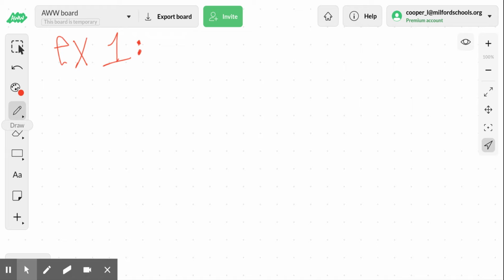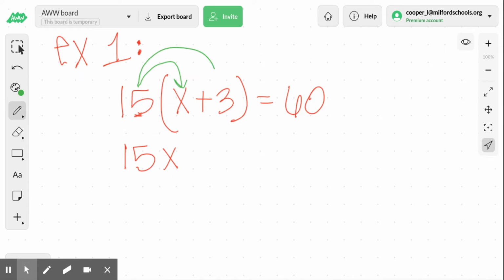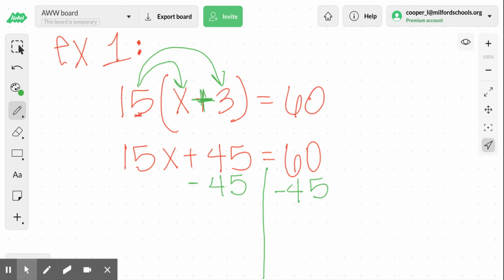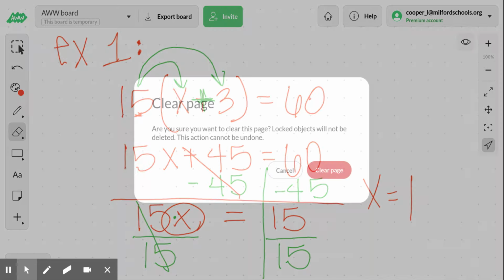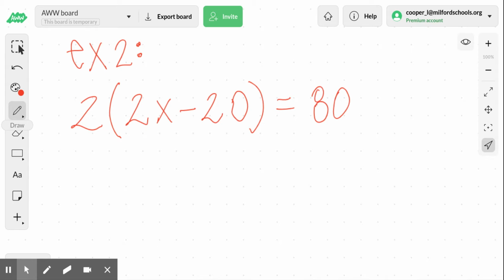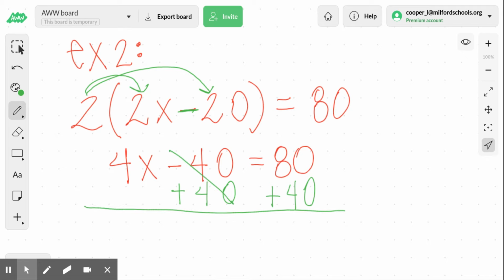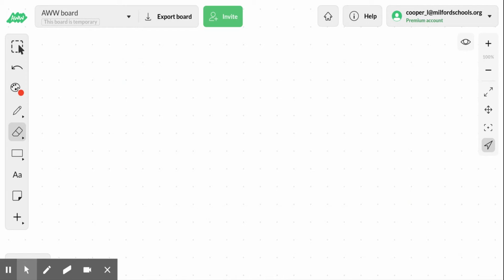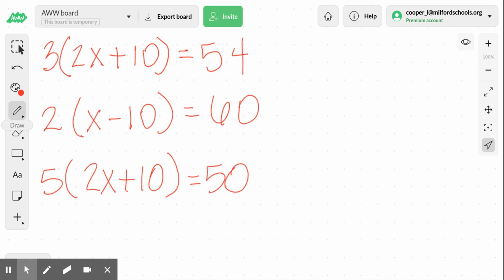Distributing to solve equations